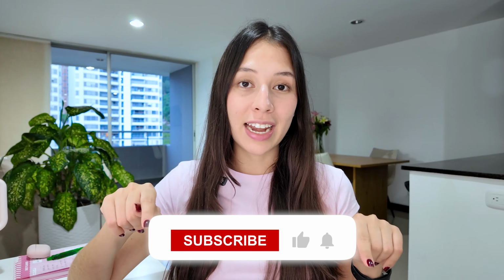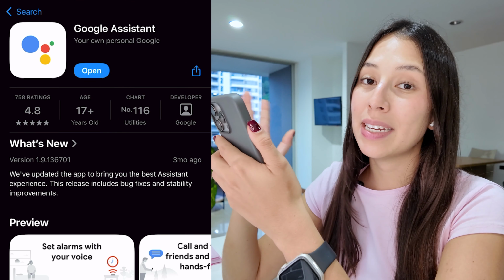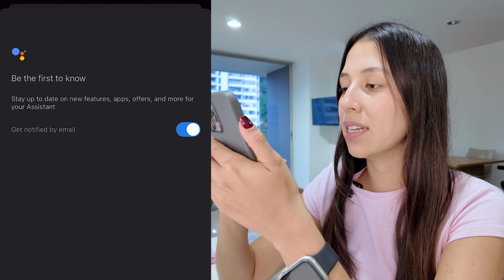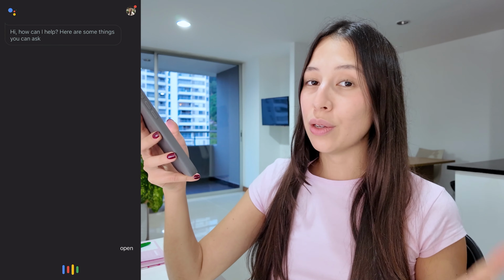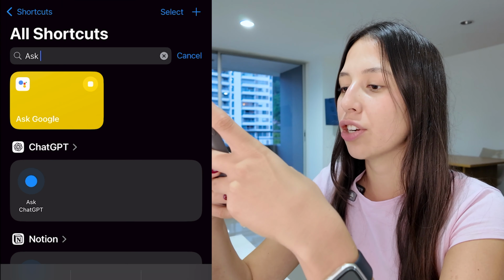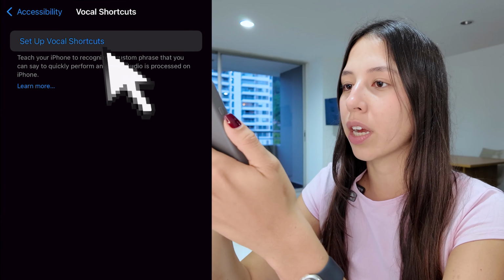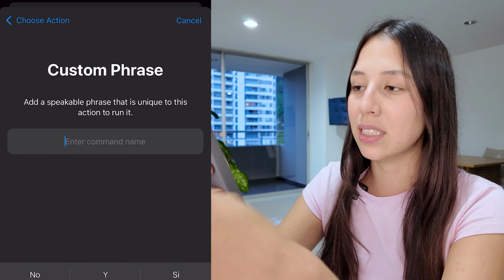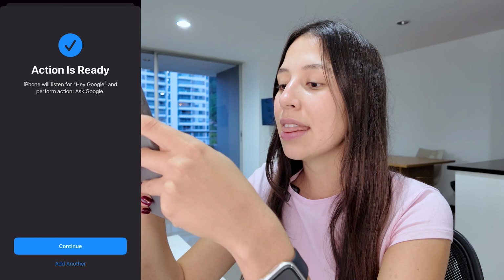How to Set Up Google Assistant on Android (Step-by-Step Voice Command Guide)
In this video, I’ll go over how to set up Google Assistant on your phone using simple steps anyone can follow. You’ll learn how to download the Google Assistant app, sign in with your Google account, and create shortcuts for fast access. I’ll also show you how to set up voice control and add custom voice commands to make your phone respond the way you want. This setup works on most Android phones and helps you get the most out of your device.

Be sure to watch this video all the way as I cover how to use the Shortcuts app, create a new shortcut, and connect it to Google Assistant. You’ll see how to make commands that open apps, check the weather, or send a message with just your voice. These tools can save time, improve phone access, and make your daily routine easier. By following the full guide, you’ll have a working setup that feels personal and useful.

Google Assistant is a smart voice tool that helps you control your phone using spoken commands. It lets you ask questions, launch apps, set reminders, and run tasks with one tap or voice shortcut. Setting up Google Assistant with shortcuts makes everything faster and more hands-free. This tutorial shows how to install Google Assistant, link it to shortcuts, and turn your Android phone into a voice-powered assistant.

– Mari

Timeline:
0:00 - Introduction
0:13 – Downloading Google Assistant
0:29 – Sign in with Google Account
1:01 – Open Shortcuts & Tap "Create"
1:08 – Adding New Shortcut
1:20 – Setting Up Voice Control
1:28 – Adding Custom Voice Command